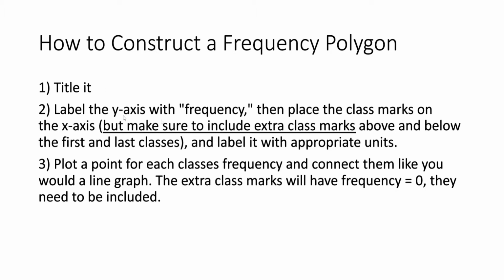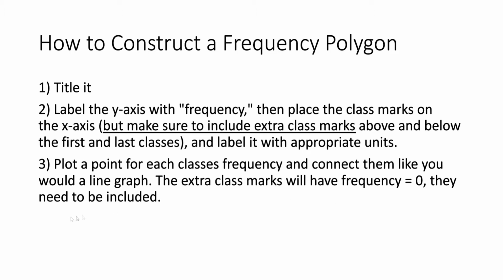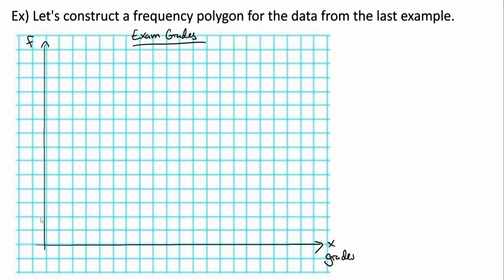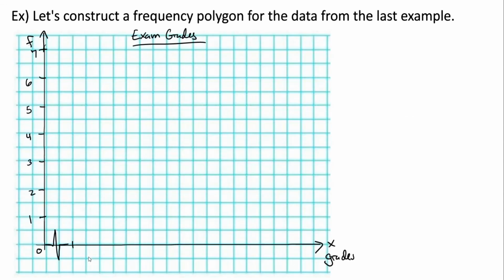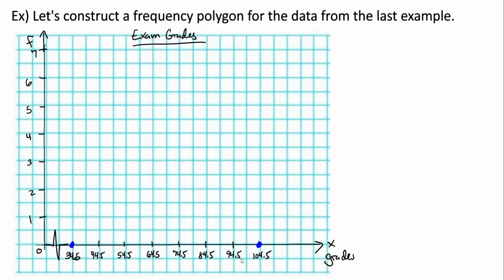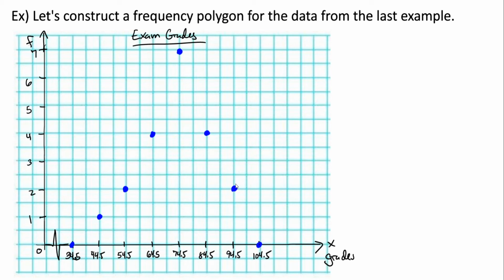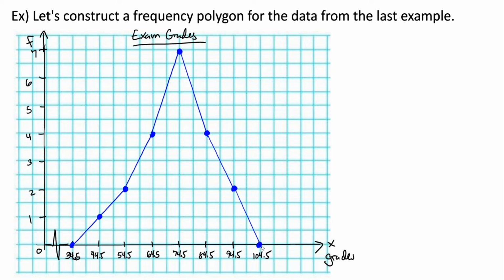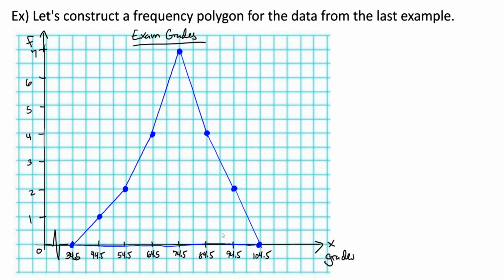Construct a Frequency Polygon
How to construct a frequency polygon from grouped data